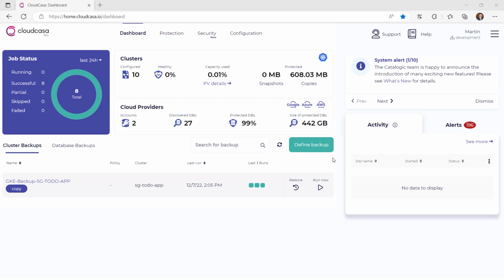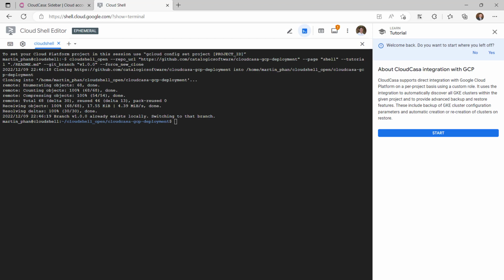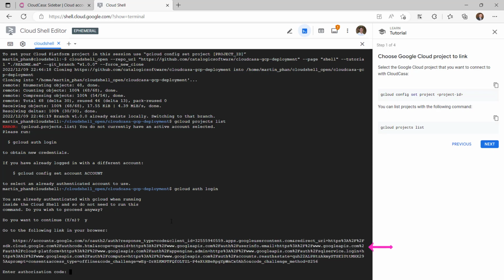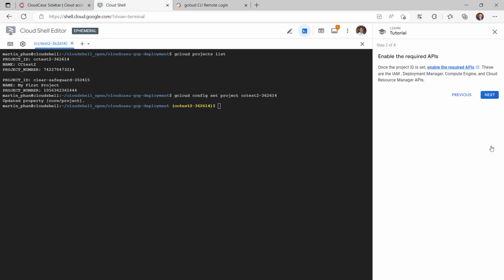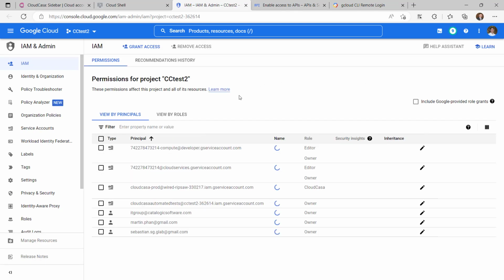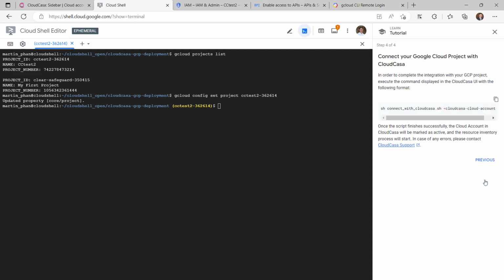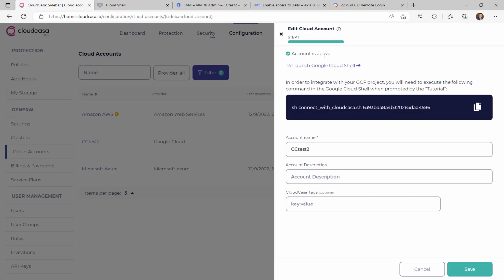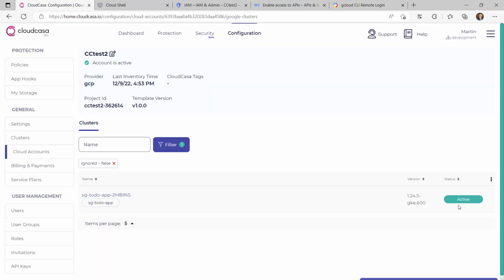CloudCasa Adding Google Cloud Account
Demonstration video on adding a Google Cloud Account to CloudCasa user interface.